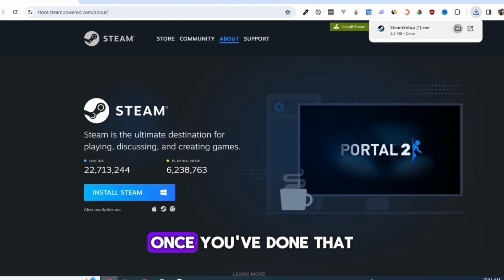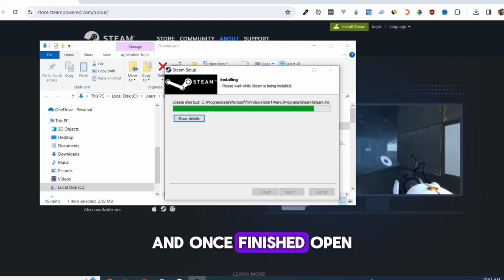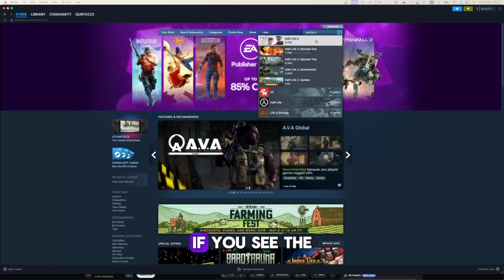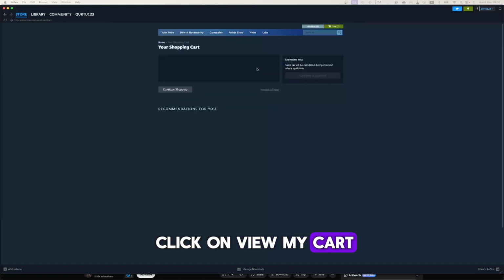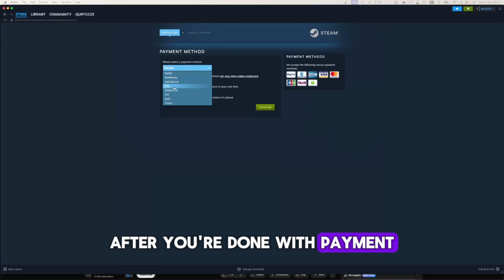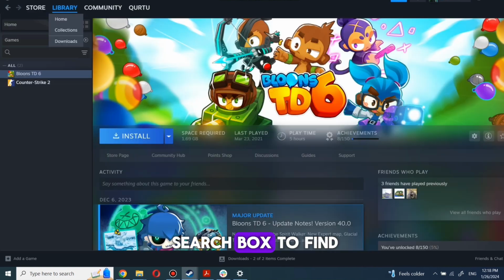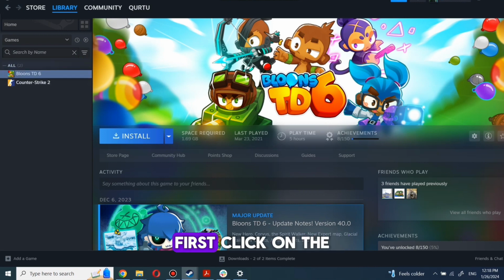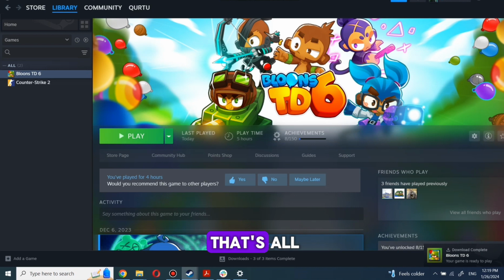How to Download Half Life 2 2024 (Easy Way)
In this video i will show you half life 2 download how to.